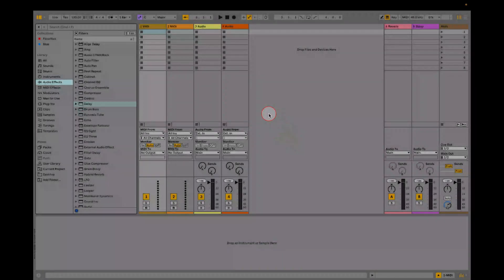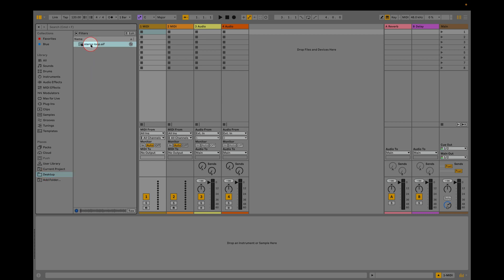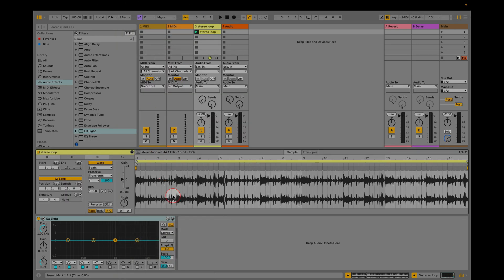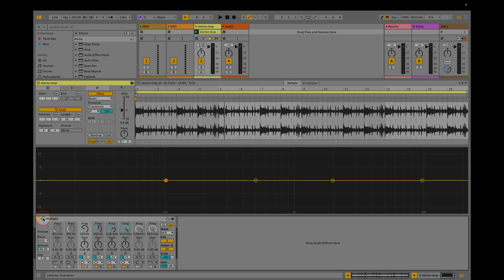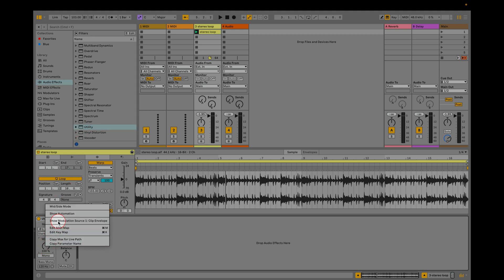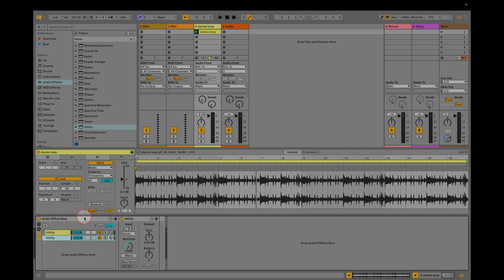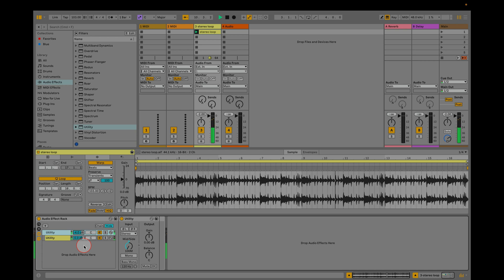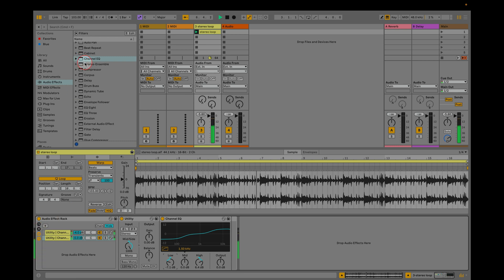How to use mid/side EQ in Ableton Live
Mid/side EQ is a mixing technique that can be put to practical or creative use, and Live has what we need to apply it, via the EQ Eight and Utility audio effect devices.